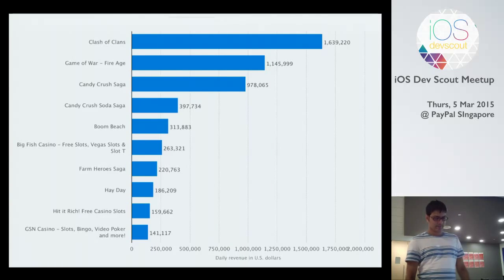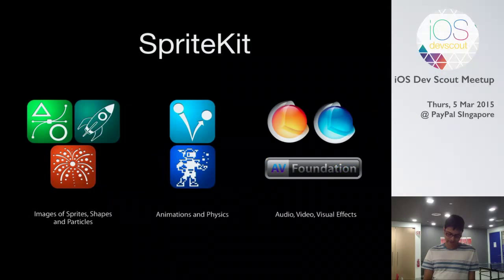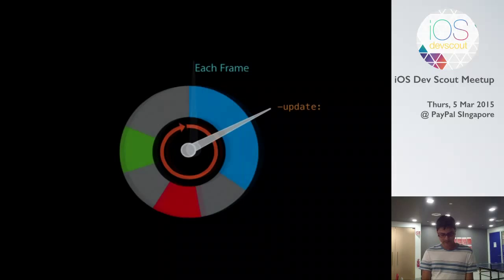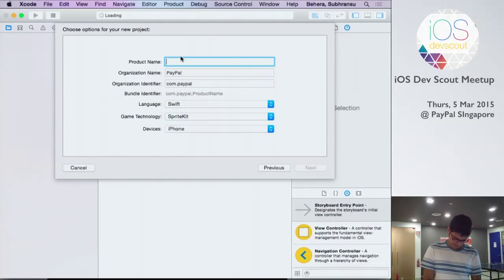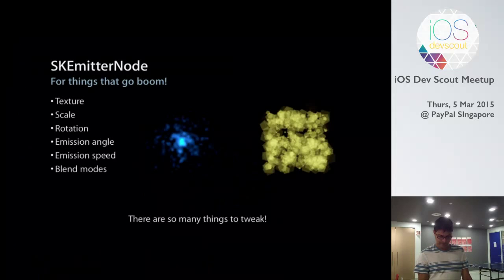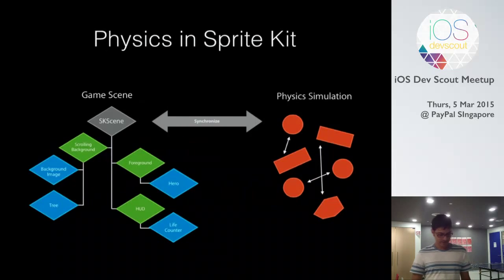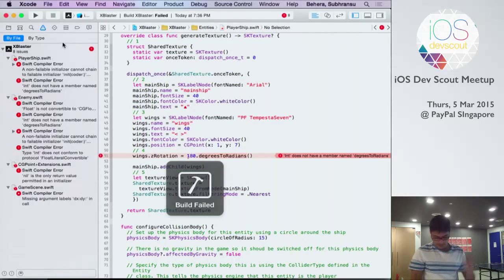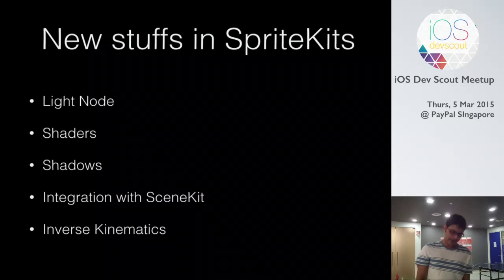Game Development with SpriteKit - iOS Dev Scout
Speaker: Subhransu Behera